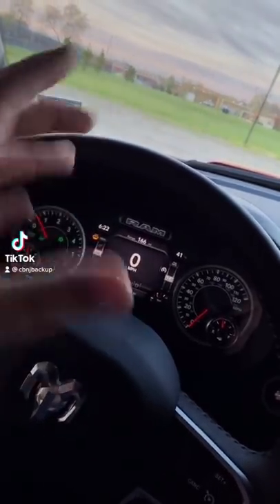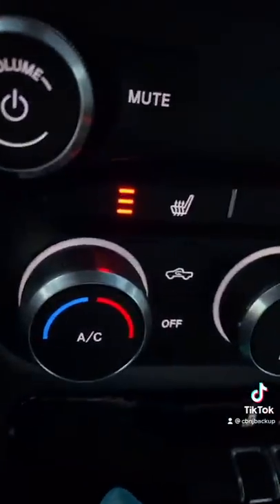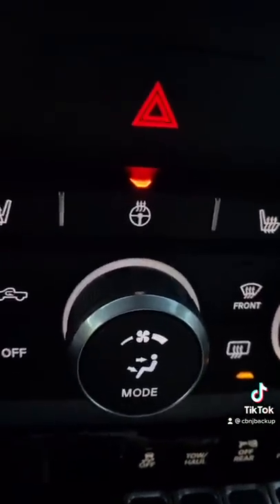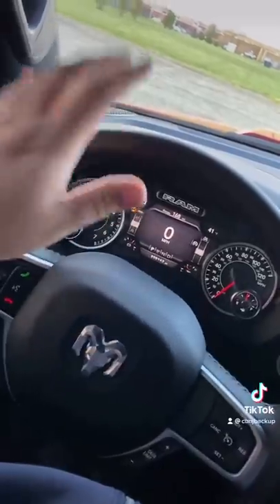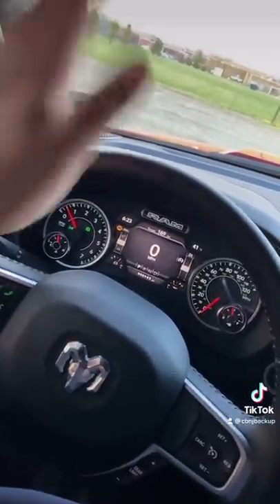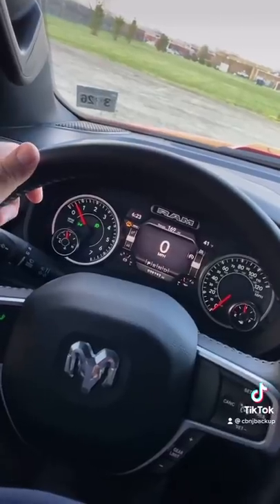EVERY SCHOOL BUS SHOULD HAVE THIS!!